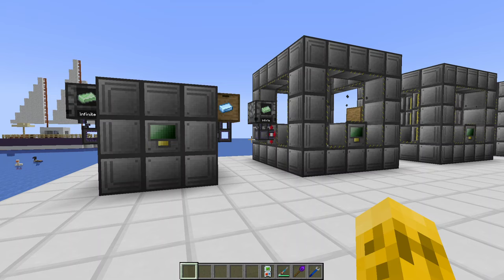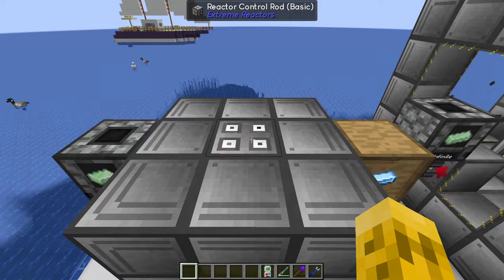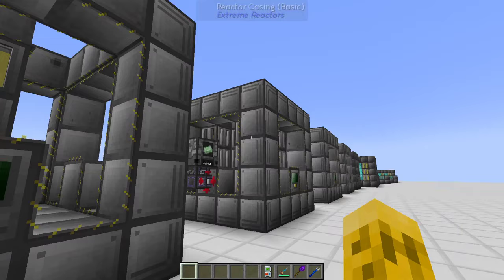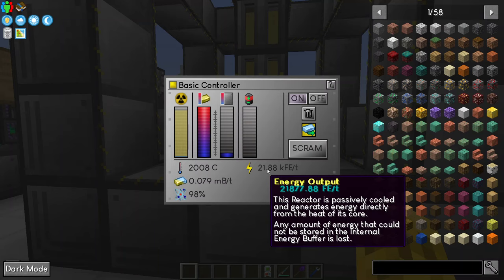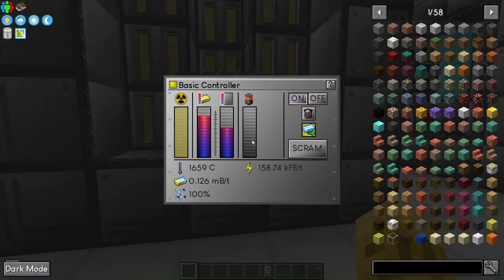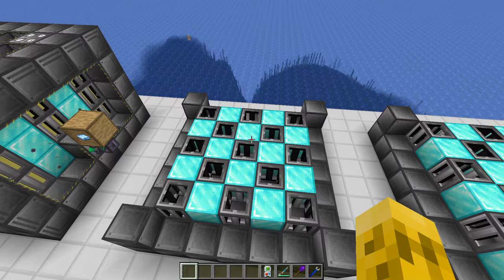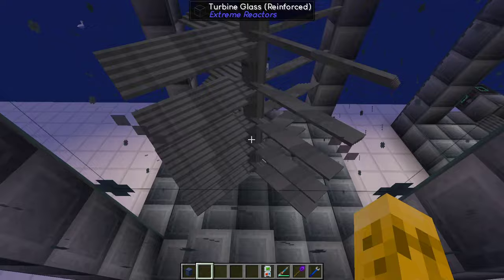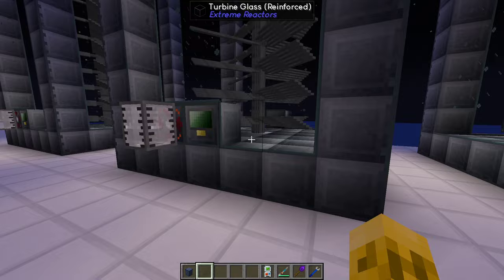Extreme Reactors & Turbines - Choosing the Best Size - With Math!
* Surface Area calculator was incorrect, it should be:
5x5x27 = 350 blocks
7x7X14 = 386 blocks
9x9x10 = 418 blocks
11x11x8 = 482 blocks